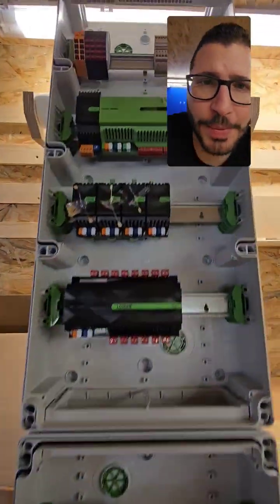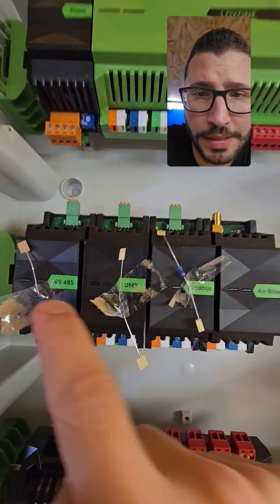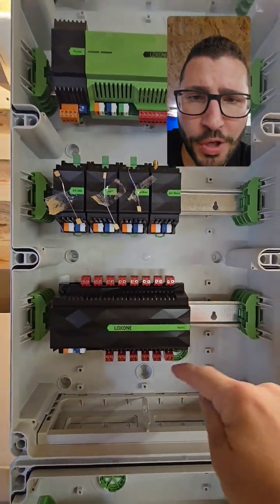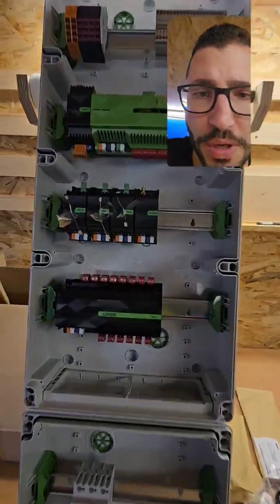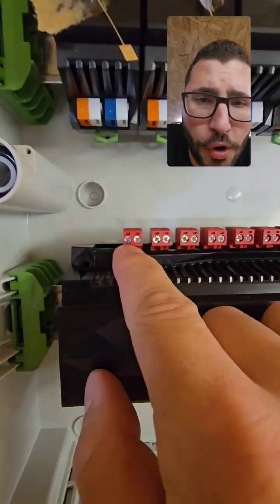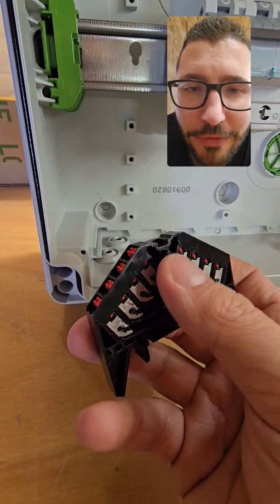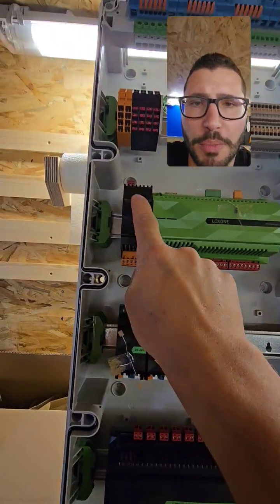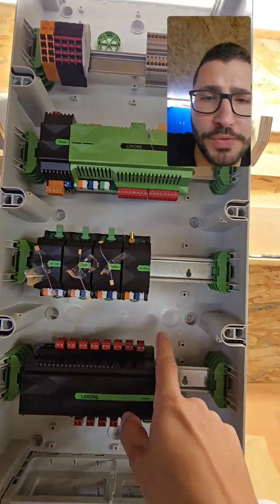loxone cabinet explained!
little pool+ watering automation, big effect!

automatic filtering preferred with PV energy
chlorine regulation
heating cooling
water level and refilling
rgbw lights
water only if no rain prediction

stay crazy, Richard